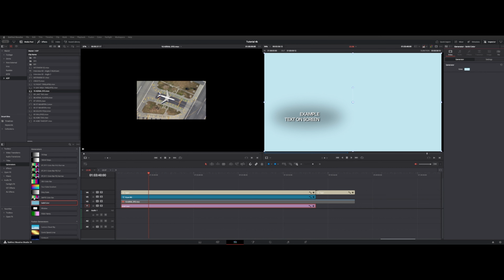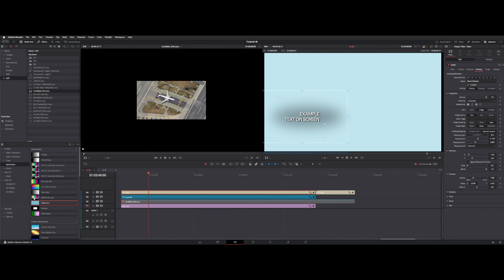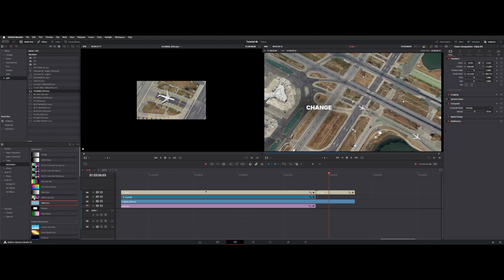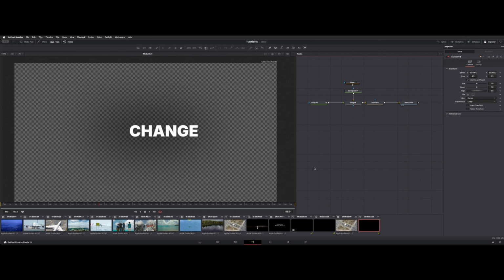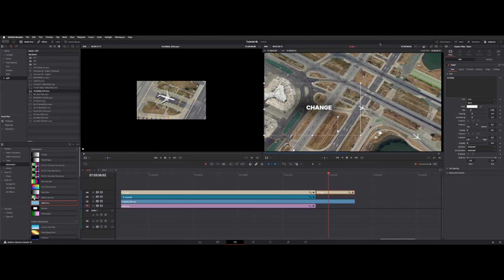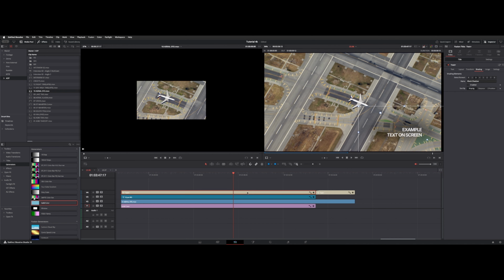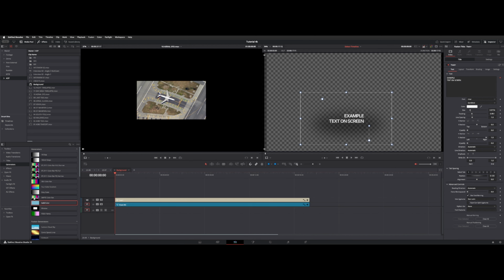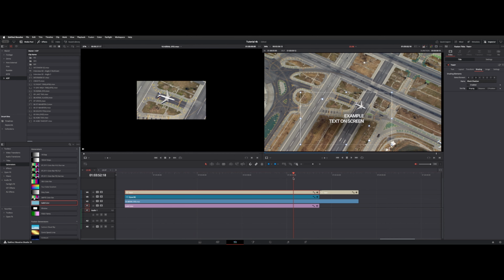DaVinci Resolve 19 - Text Background Text Plus vs. Fusion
Adding Background behind text. Vs. Drop Shadows.
Using Fusion Comps or Text+ in Fusion.

00:00 Intro
00:08 Text Examples
00:50 Background under Text
01:41 Fusion Text + Method
01:56 Adding the Background in Fusion
03:09 Fusion Limitation
03:49 Compound Clip Method
04:07 Decompose / Open in TImeline
04:30 Compound changes are Global